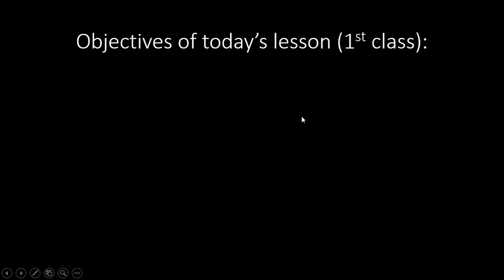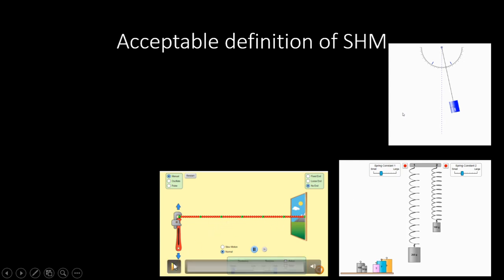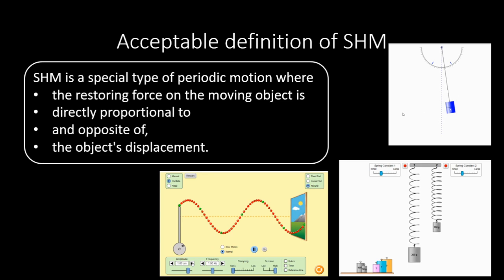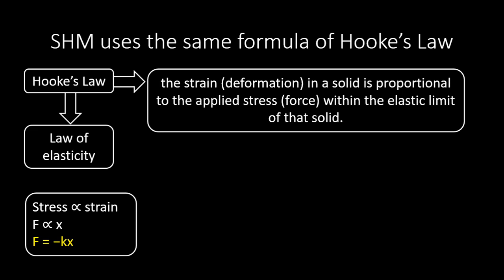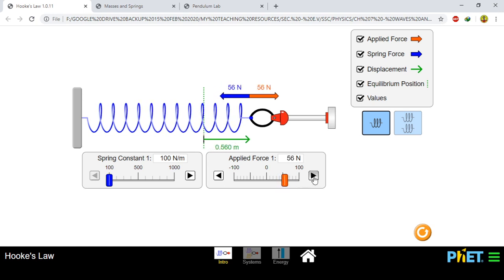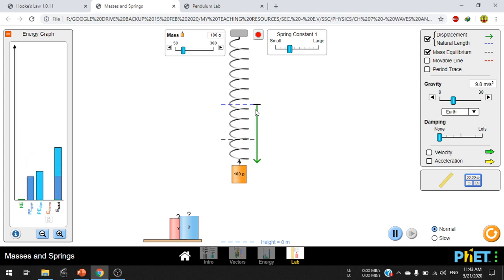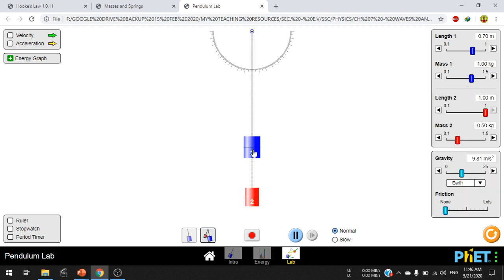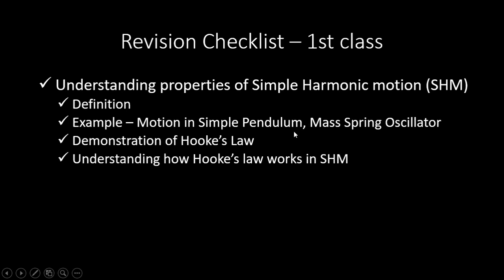SSC Physics E.V. Chapter 7 - Waves and Sound - 1st Part (SHM, Hookes law, Time period)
This is the 1st class of SSC E. V. Physics - Chapter 7 - Waves and Sound.